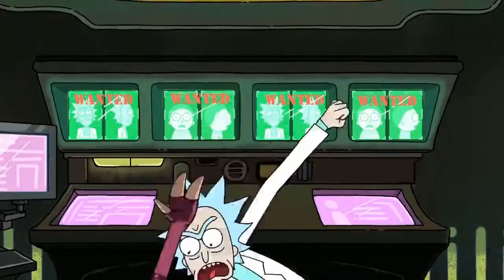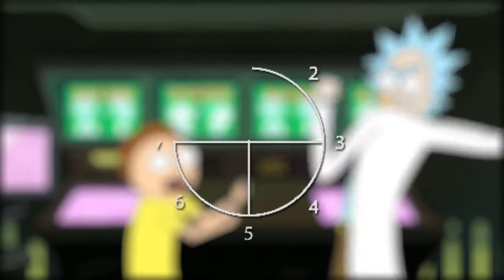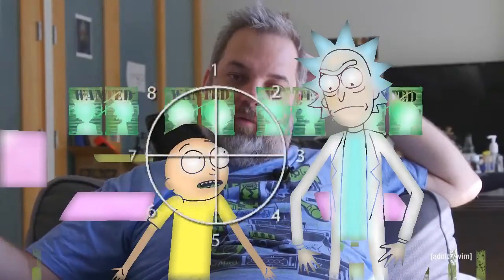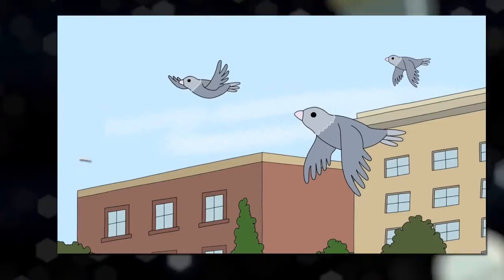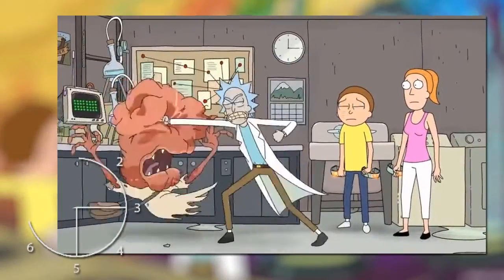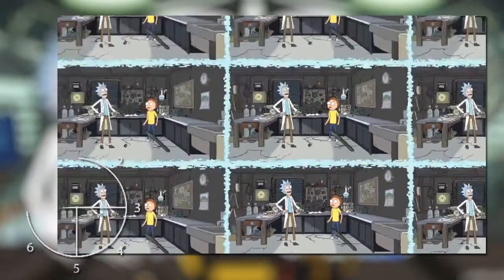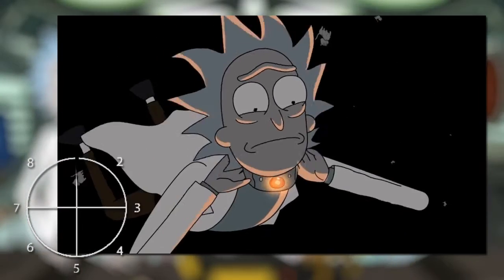Rick and Morty and Story Structure | Storyteller's Notebook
Rick and Morty is a chaotic show, but for all its off the wall comedy and mayhem, it is still built off of a solid foundation that lets it explore interesting ideas and develop its complex characters. It understands just how important a good understanding of story structure is to storytelling, and it's what I want to talk about.

LINKZ!
♣| Come Fly With Me! |♣

♣| Music |♣
- first light - nammu

♣| Footage |♣
- Footage used is from:
Rick and Morty
Star Wars Episode IV: A New Hope
The Lord of the Rings: The Fellowship of the Rings
Die Hard
Breaking Bad
Toy Story